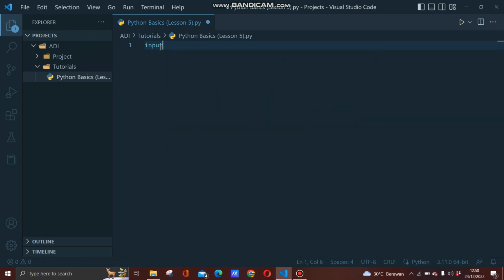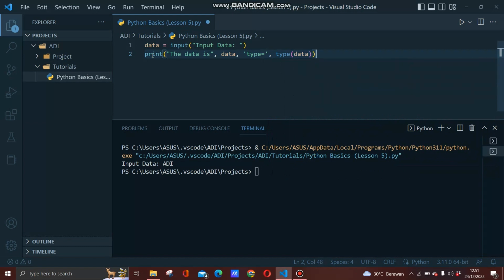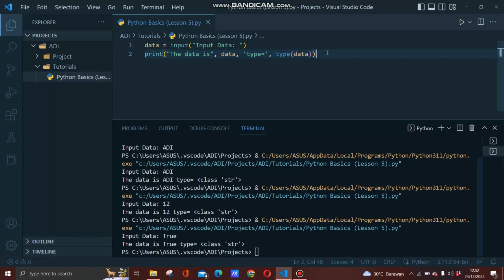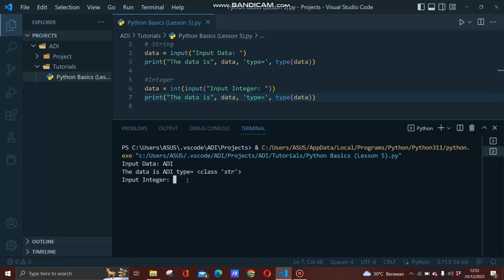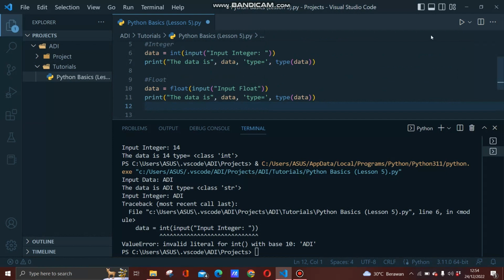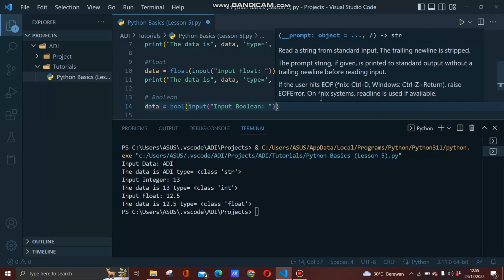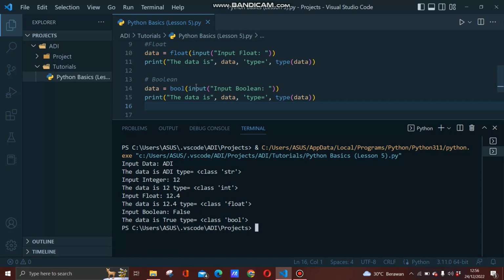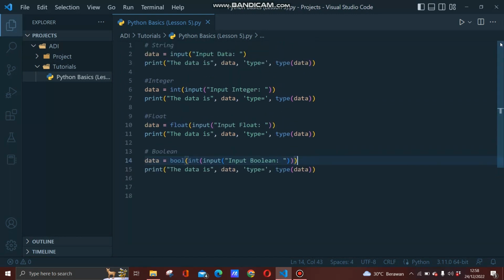Python Basics - Inputting Data from User (Lesson 5)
On This video i will teach you how to Input data from User. And Cast those data into other types of Data. Btw, now i am using Visual Studio Code. Because it is more effective.